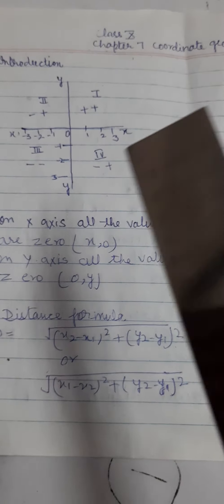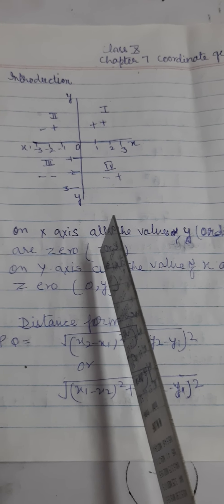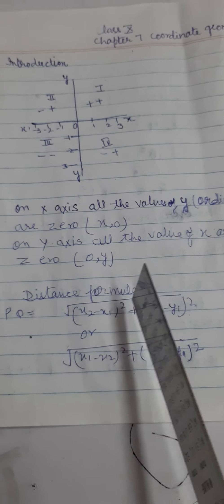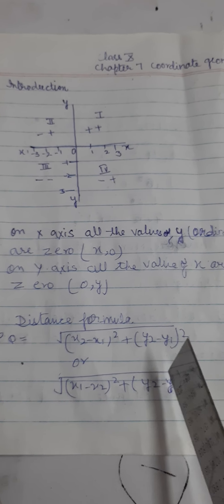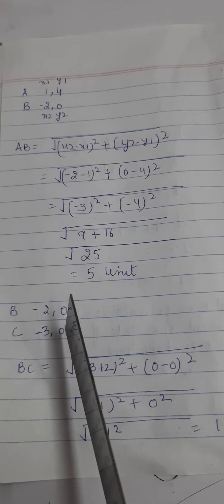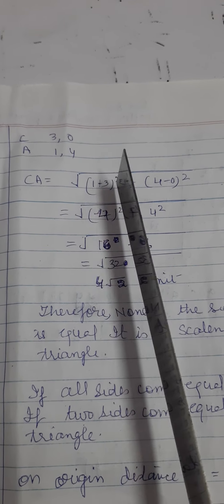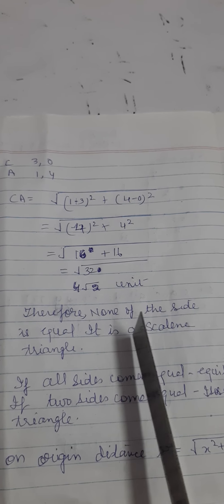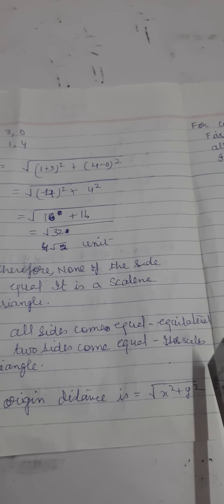Class x maths coordinate geometry